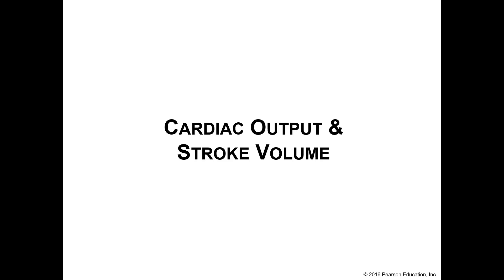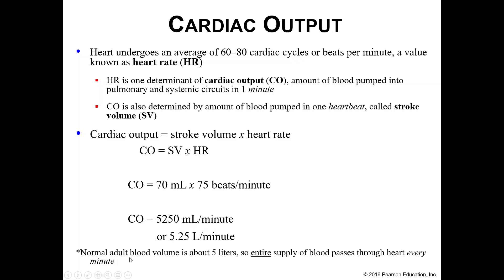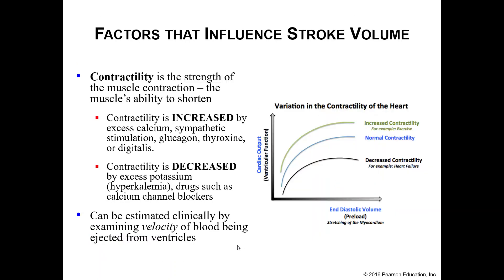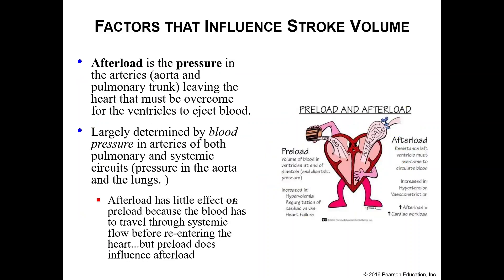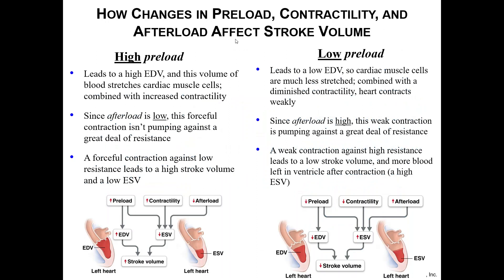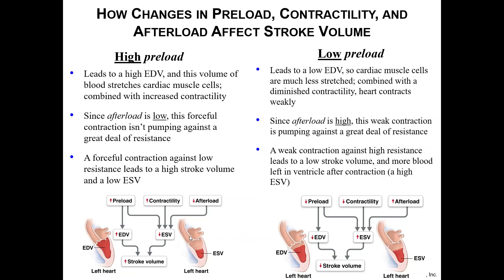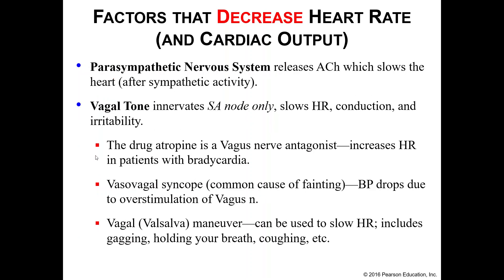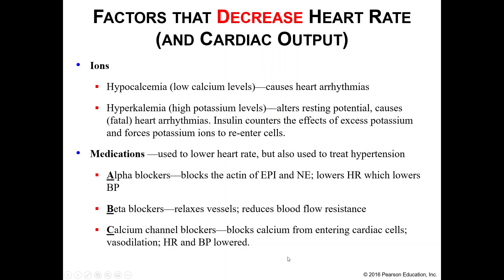Cardiac Output & Stroke Volume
This recording discusses cardiac output and stroke volume.